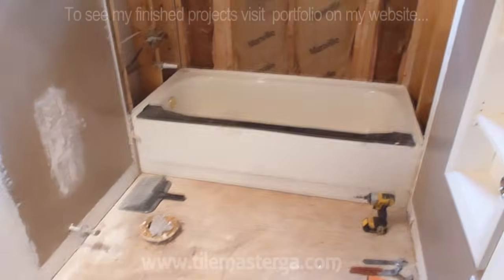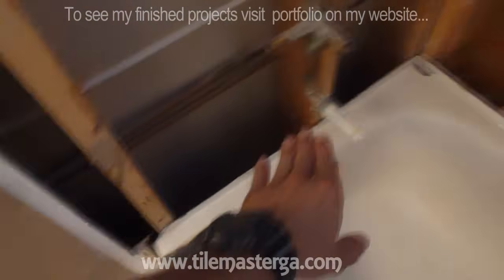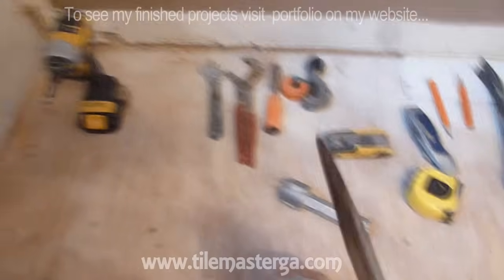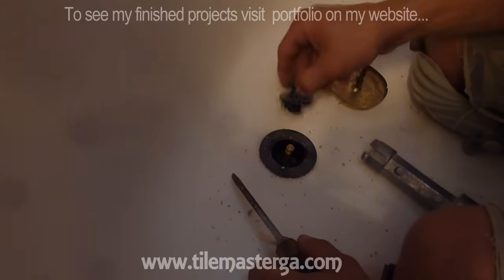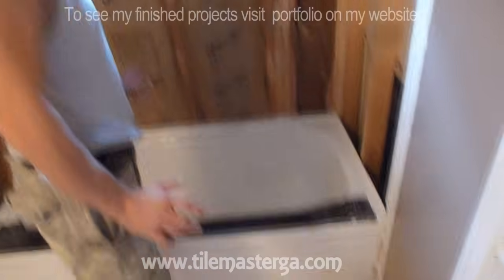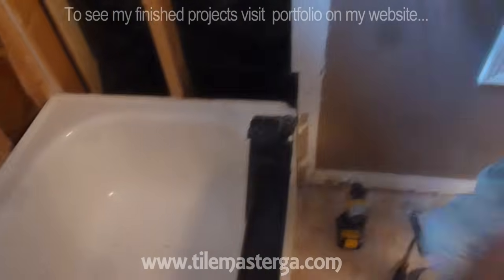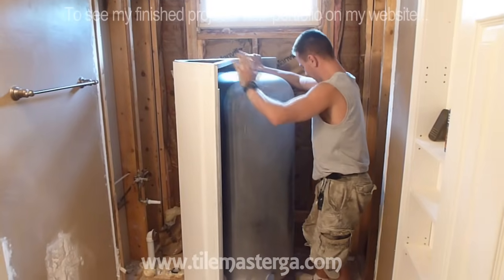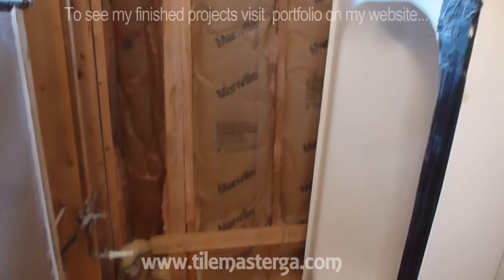How to easly & safely remove old Tub, disconnect bath waste - drain. Step By Step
In this video I am presenting how to easy uninstall Bathtub and tub waste - drain..
I am explaining how to start and do it the most recommended way - stay tune, more videos will be coming this week.

Thanks

Mike - Tile Master